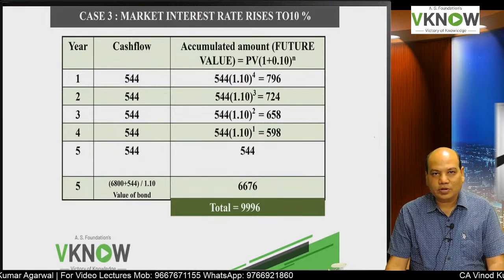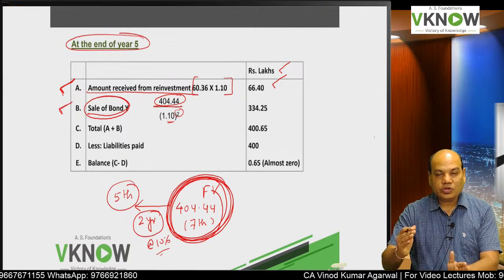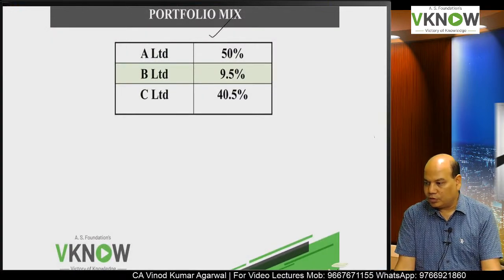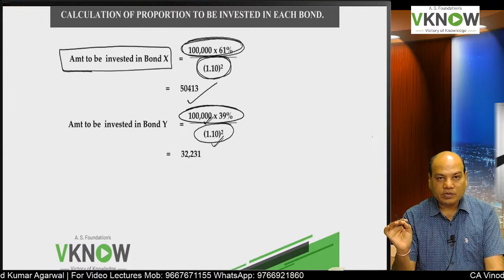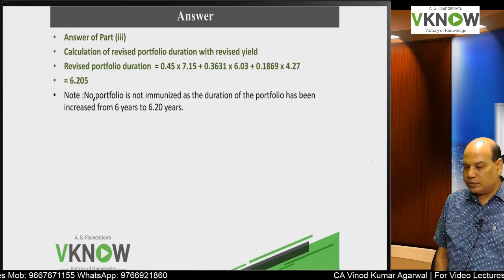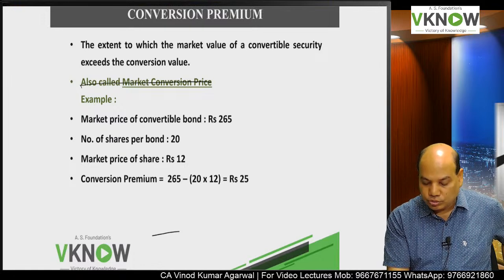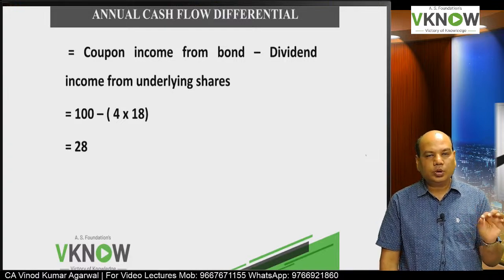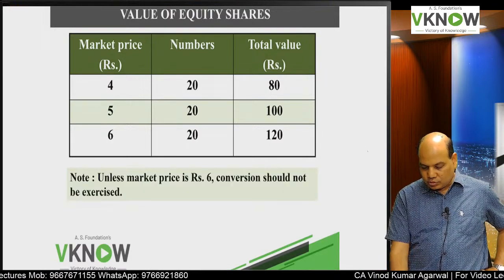Free CA Final AFM F 2 F & Livestream Batch | Day -5 | By CA Vinod Kumar Agarwal Sir | Demo Lecture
CA Final AFM F 2 F Batch | Day -5 | By CA Vinod Kumar Agarwal Sir | Vknow.in | AS Foundation